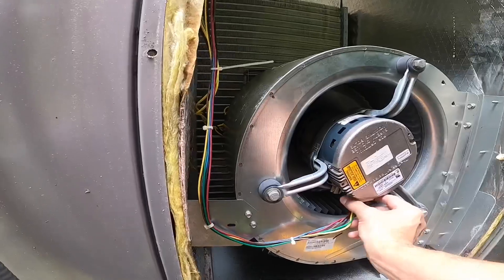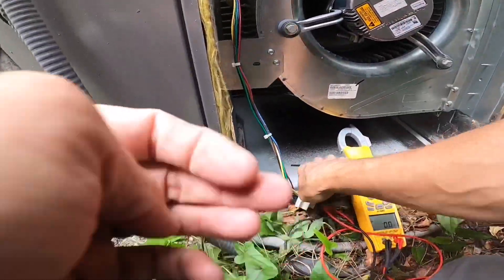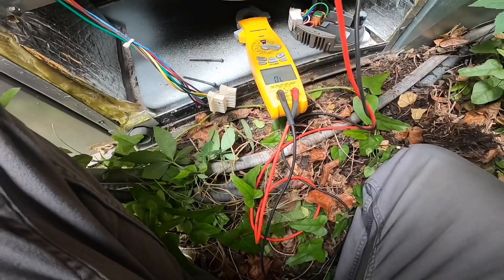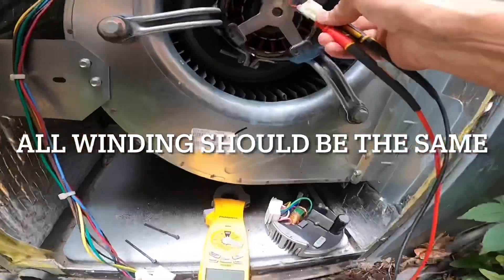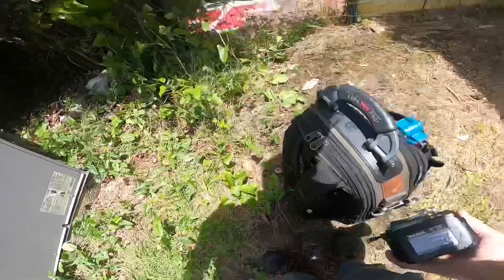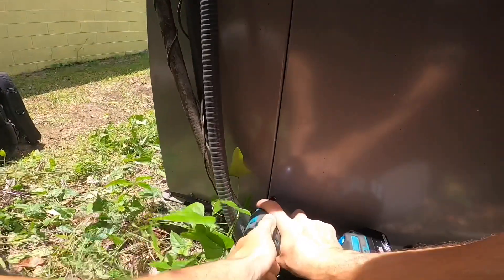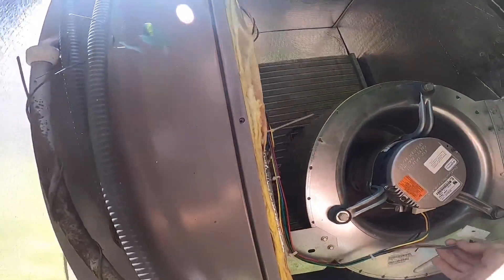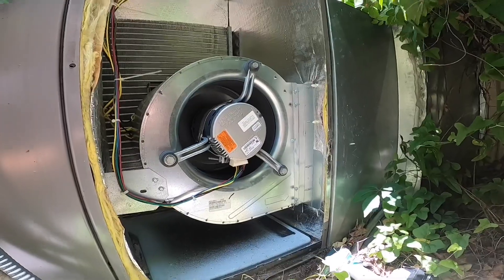Ohming out an X-13. Hard part was getting to it.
Found blower not running, ohmed out motor, and replaced module.